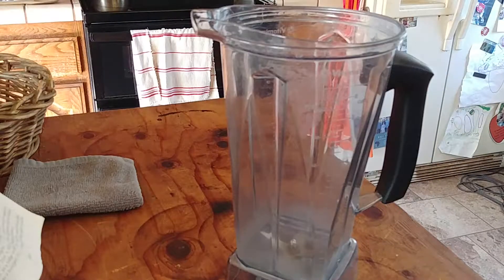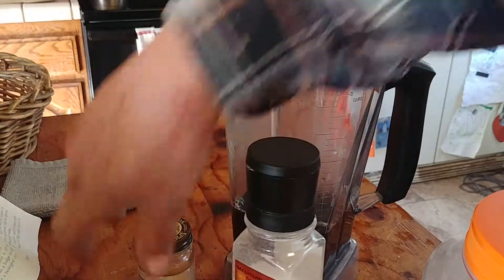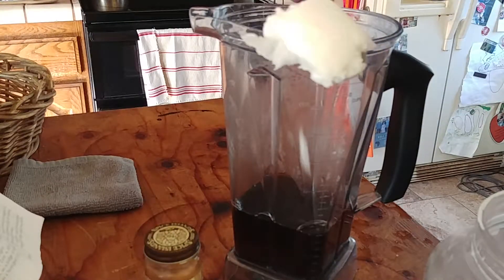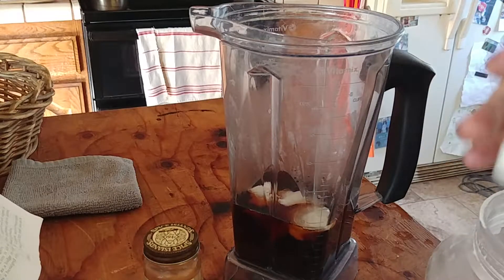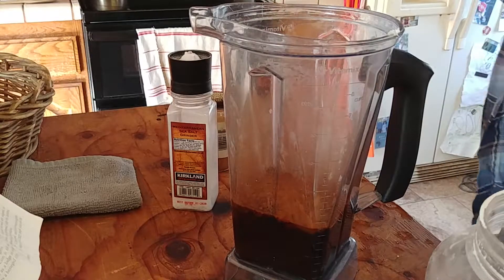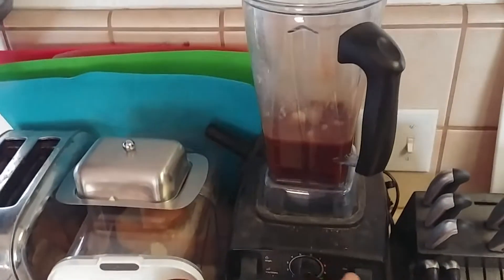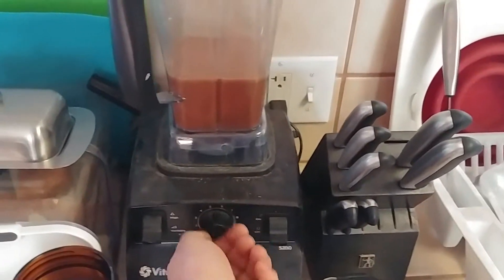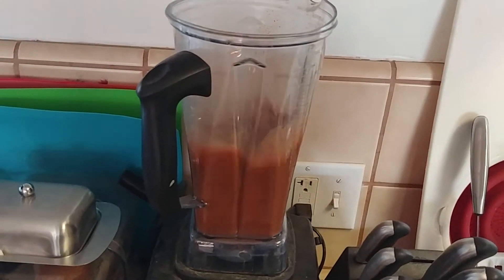Healthy coffee recipe!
Delicious and healthy coffee recipe!